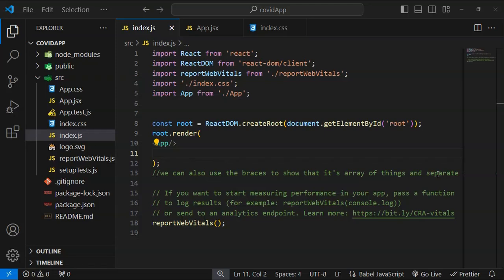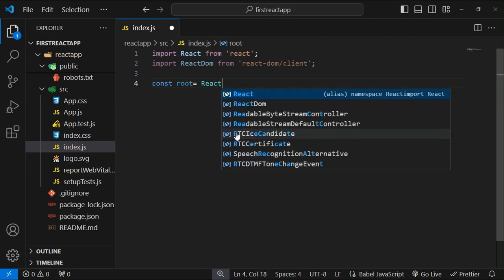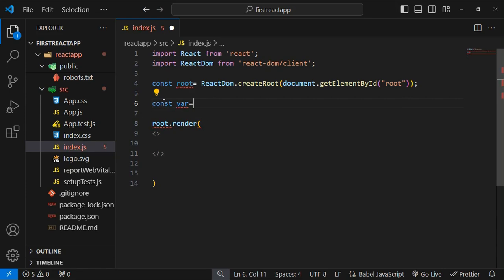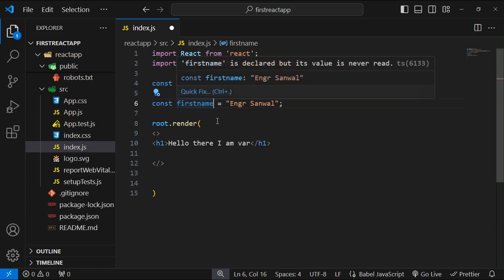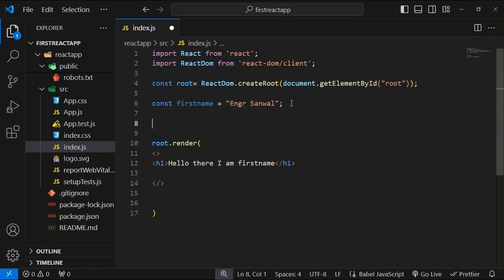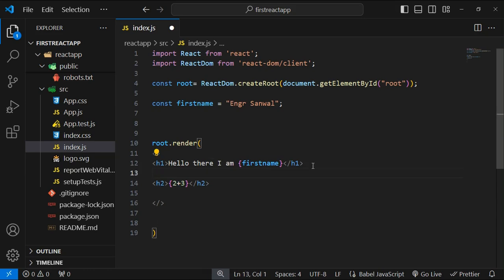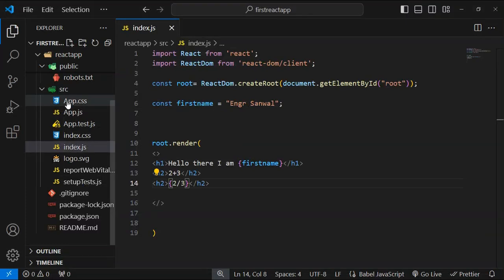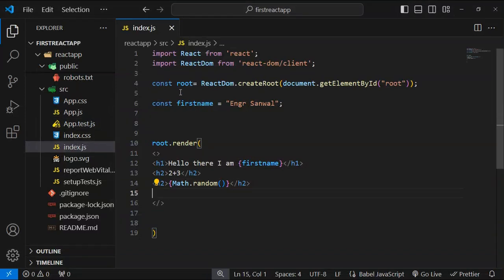JSX Inside React.js | How JSX Works & Why It’s Essential for React Development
What is JSX in React.js, and how does it work? JSX (JavaScript XML) is a special syntax that lets you write HTML-like code inside JavaScript. It makes React components easier to write, read, and maintain while allowing seamless integration of JavaScript logic into UI rendering.

🔹 In this tutorial, you will learn:
✅ What is JSX, and why is it used in React.js?
✅ How JSX differs from HTML & JavaScript
✅ Embedding JavaScript expressions inside JSX
✅ Writing React components using JSX
✅ Common JSX rules, best practices, and pitfalls
✅ Why JSX makes React development faster and more efficient

✔️ Beginners learning React.js and JSX fundamentals
✔️ JavaScript developers transitioning to React development
✔️ Anyone struggling with JSX syntax or JSX vs HTML confusion